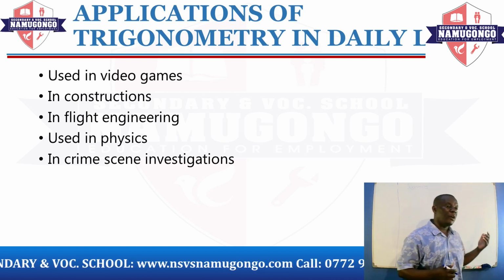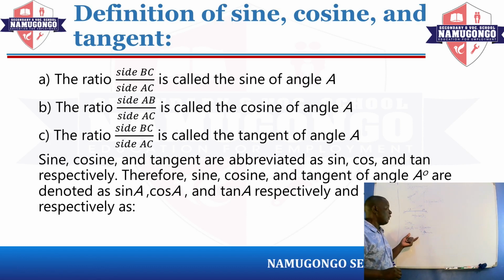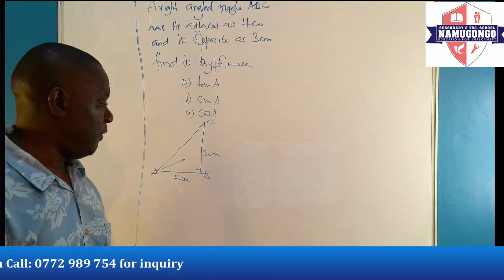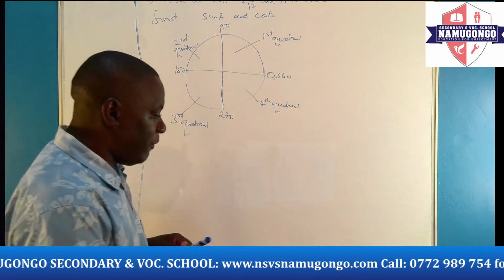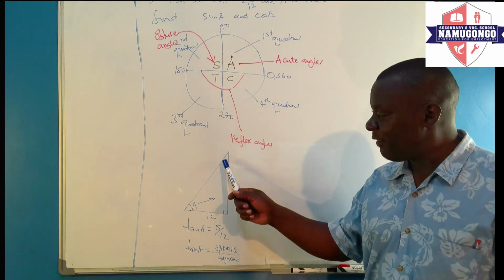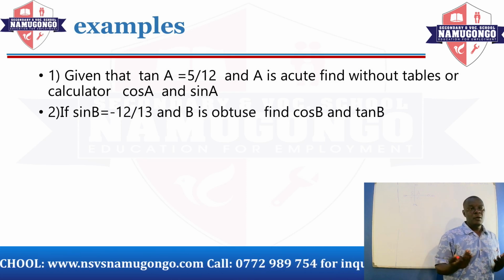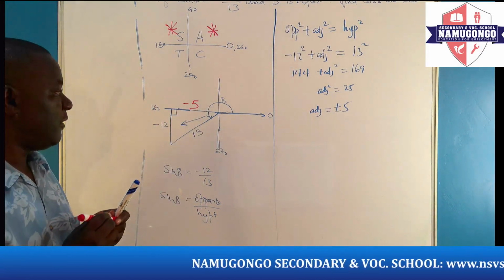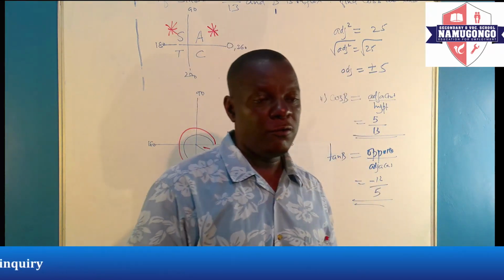O'Level Mathemtics Trigonometry